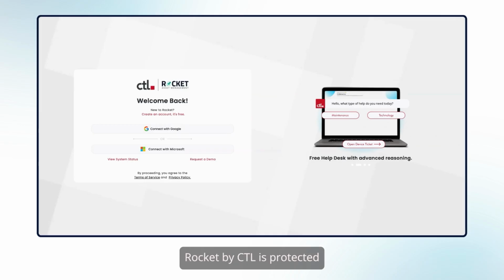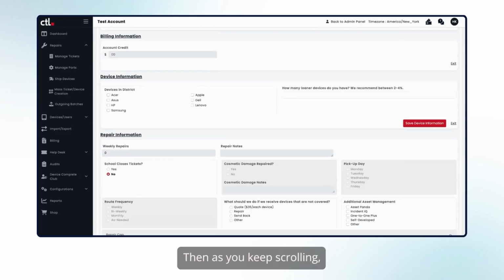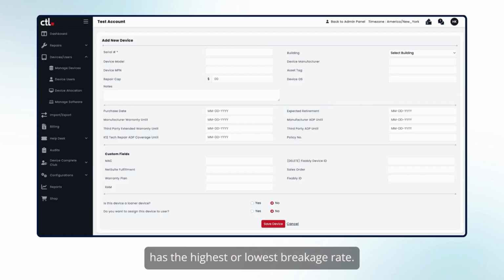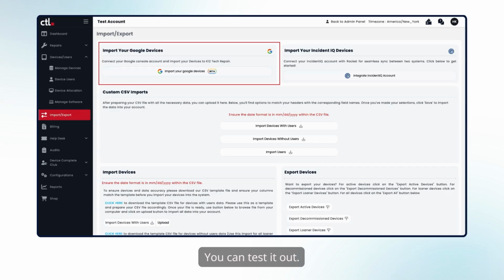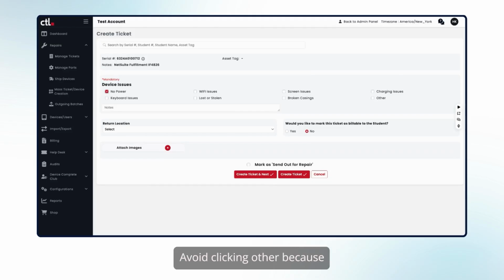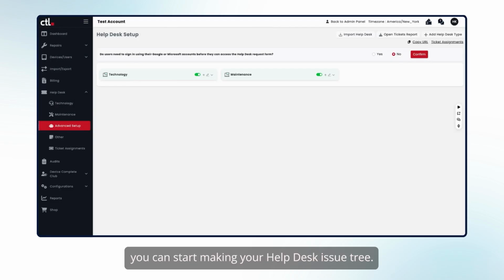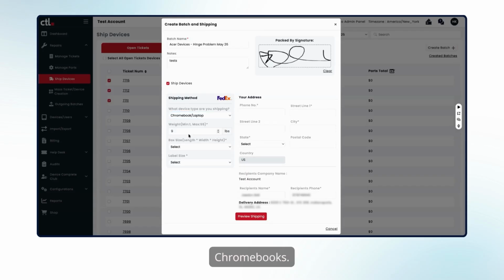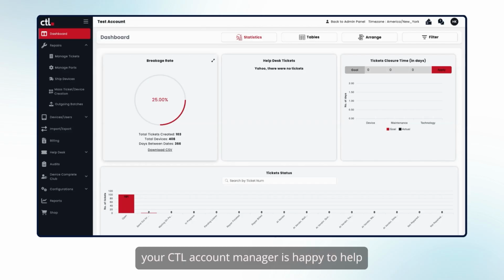Rocket Asset Management by CTL: Demonstration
See what's included in this free software package from CTL.